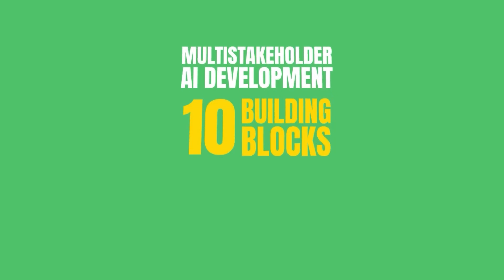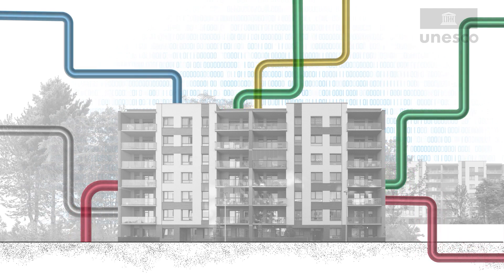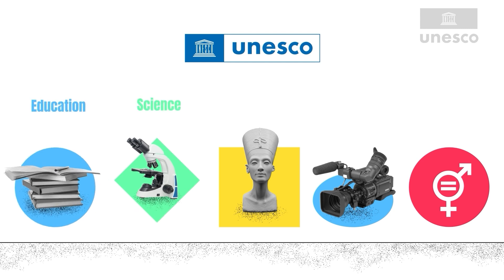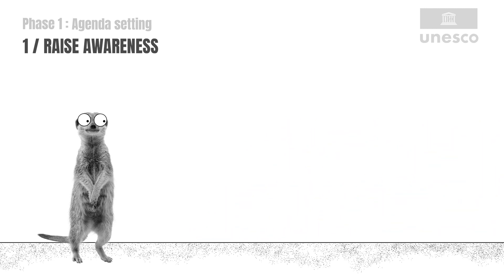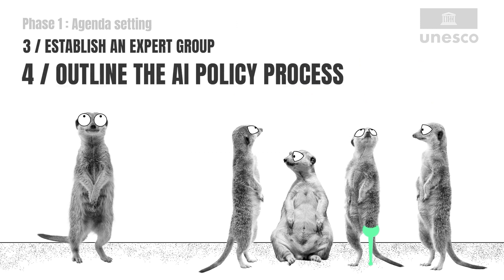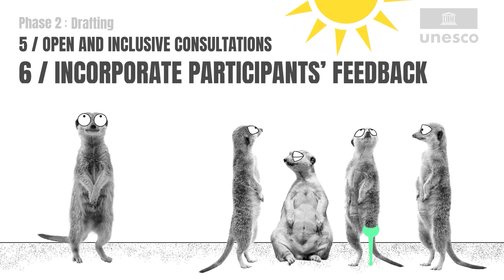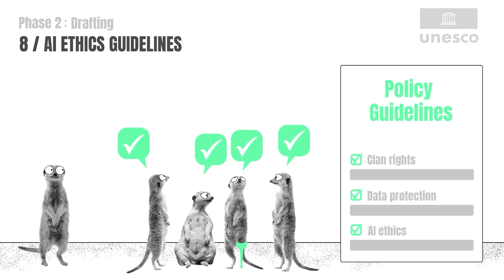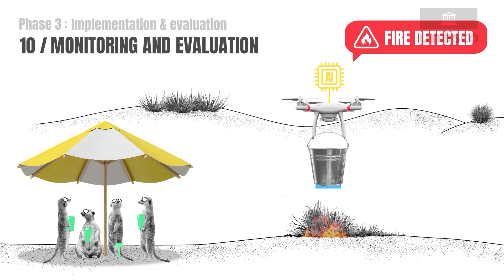UNESCO’s “Multistakeholder AI Development: 10 Building Blocks for Inclusive Policy Design”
Multistakeholder means bringing everyone to the discussion table. The UNESCO Recommendation on Ethics of AI, approved unanimously by its Member States in 2021, forwards this approach as a guiding principle of AI development. Indeed, inclusivity ensures that the benefits of AI are shared by all. This is why UNESCO designed 10 building blocks for inclusive AI policy, ranging from raising awareness, tapping into a diverse set of expertise, conducting open consultations with society, ensuring human rights and data protection, to continuous monitoring and evaluation of AI development.

Production: Lalicorn.